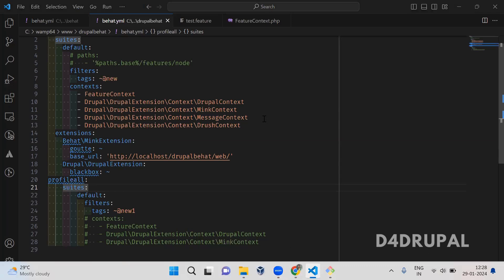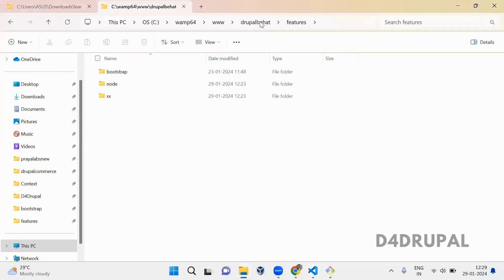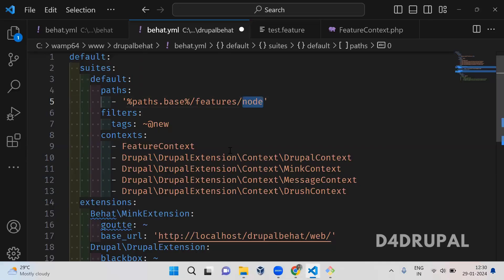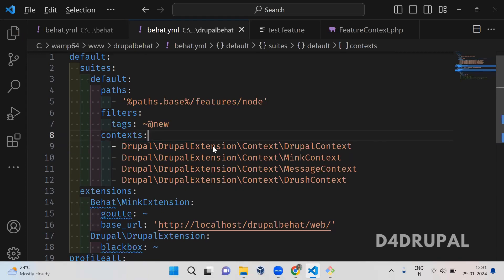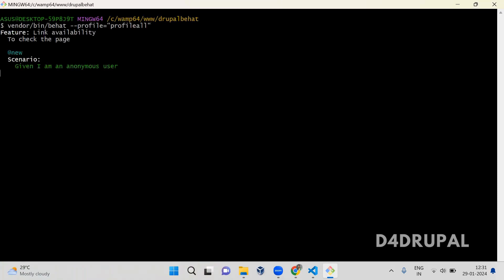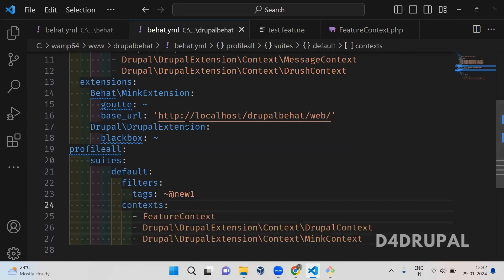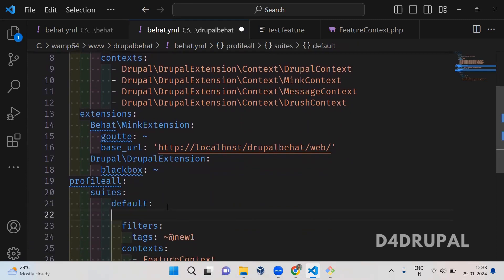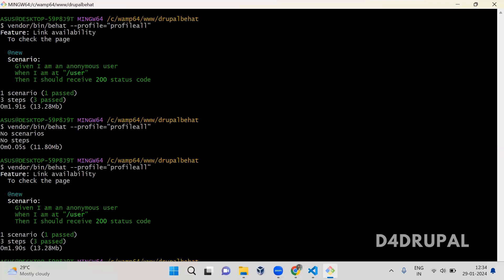Suite path configuration in Behat testing Drupal 10, Drupal 9, Drupal 8 | D4Drupal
Command to download dependencies: composer require drupal/drupal-extension --dev

Name: Saranya Ashokumar
From: PrayaLabs